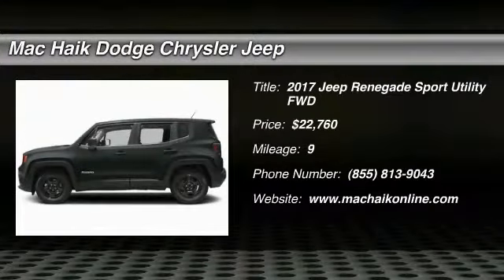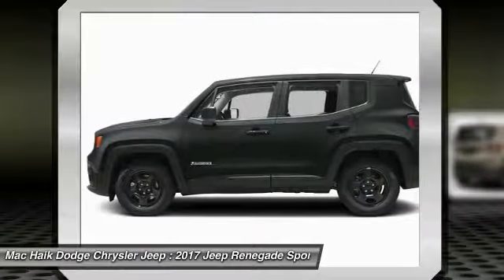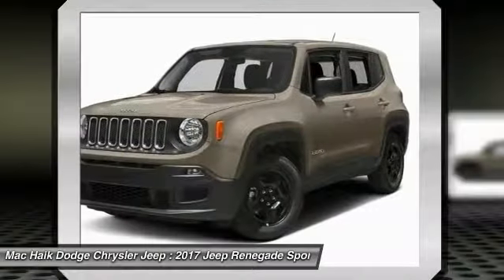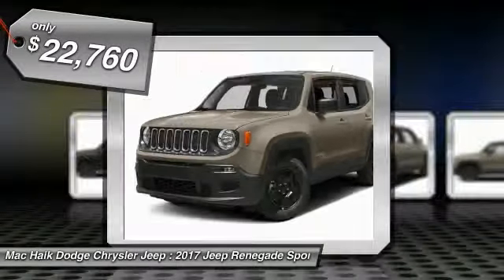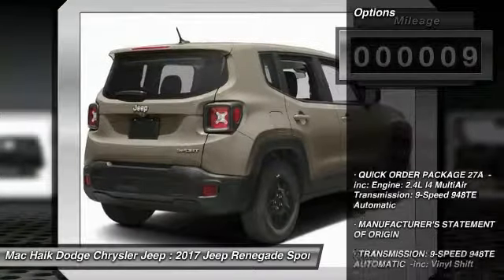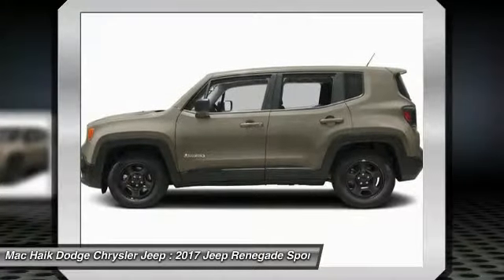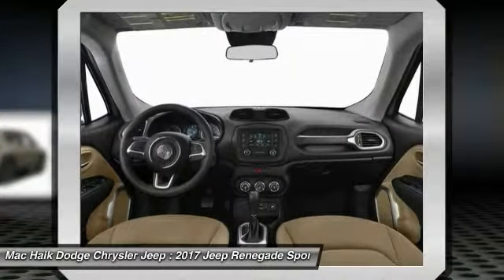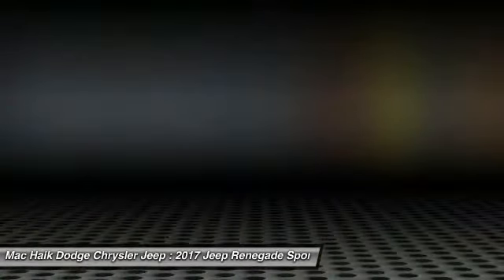2017 Jeep Renegade Austin HPF48871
2017 Jeep Renegade Sport